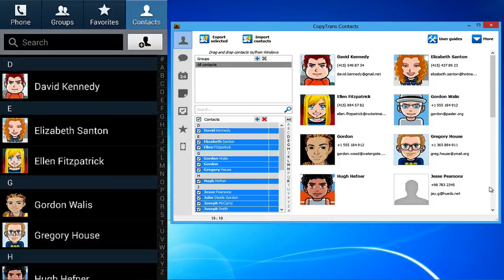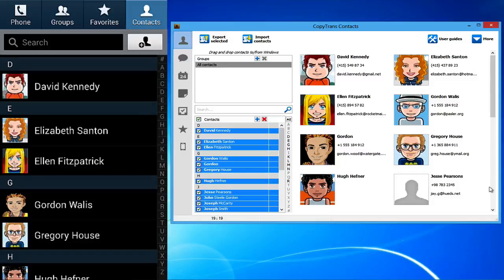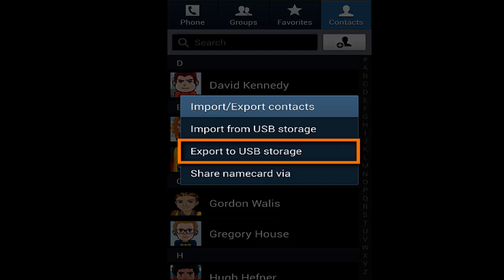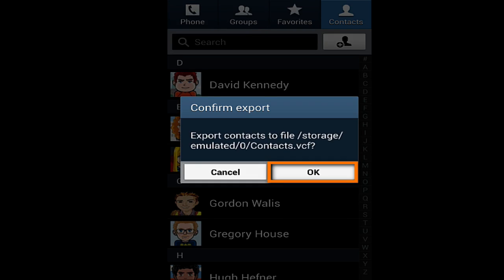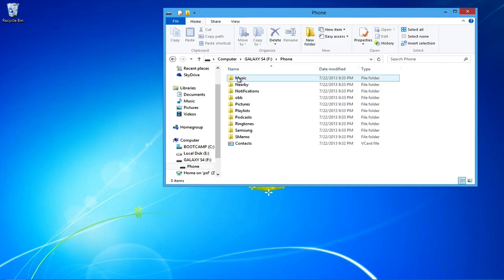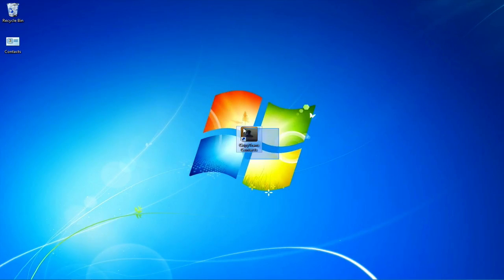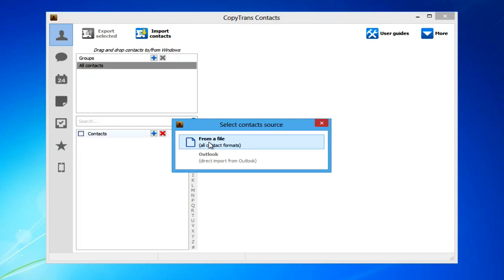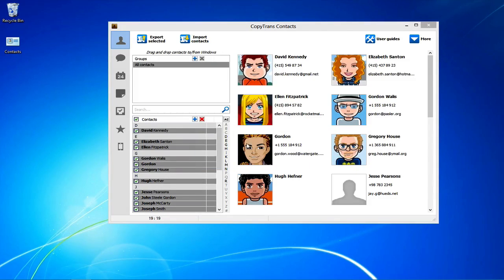How to transfer contacts from Android to iPhone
👋 Hi guys! When switching from Android to iPhone most of us are concerned about saving the address book. But you have nothing to fear if you transfer contacts from Android to iPhone with the right tool. This guide shows how to transfer Android contacts to an iPhone using CopyTrans Contacts. With CopyTrans Contacts, you can transfer ✔️ all phone numbers, ✔️ addresses, ✔️ notes, ✔️ email addresses, etc.

TIMESTAMPS:
00:19 On the Android device, open Contacts, go to Menu/Settings - Manage contacts – Import or export contacts – Export contacts to vCard files.
00:40 Connect the Android device to the PC. Copy the exported contacts to a folder.
01:02 Install and launch CopyTrans Contacts. Connect the iPhone to the PC.
01:11 Click Import contacts and choose From a file. Done!